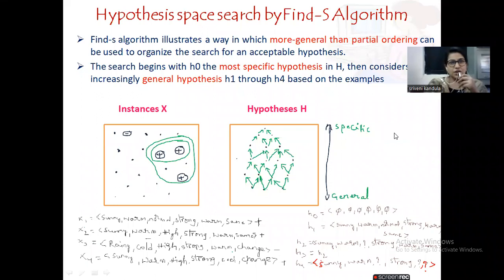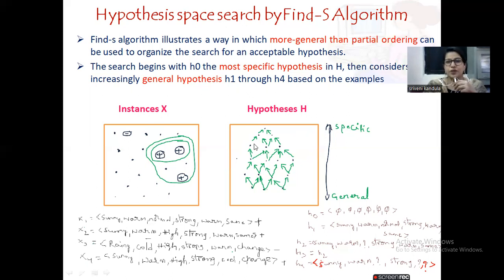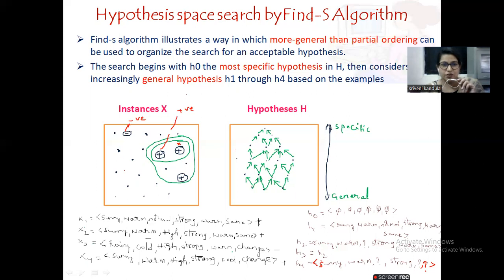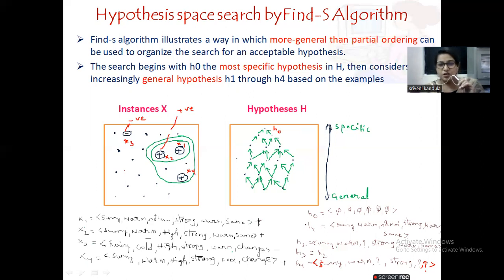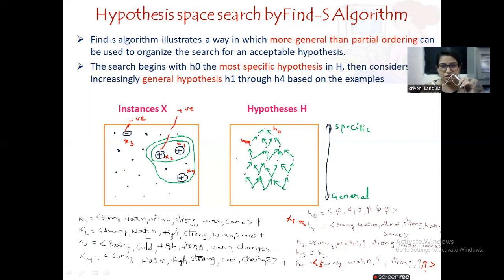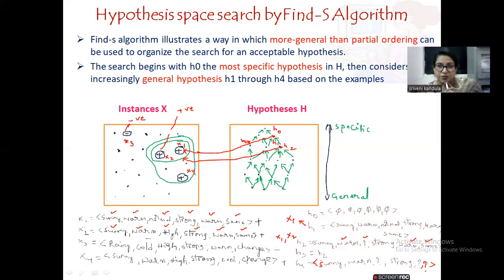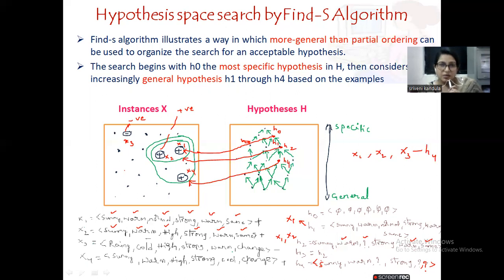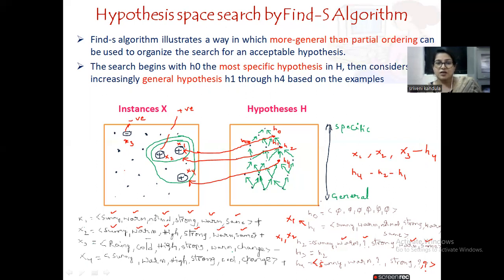hypothesis Space search by Find-S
hypothesis Space search by Find-S algorithm